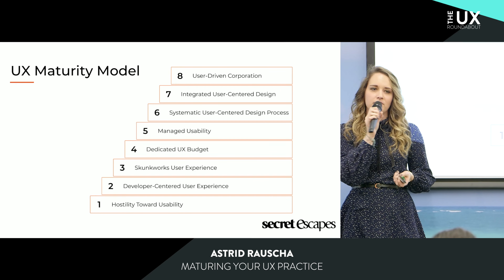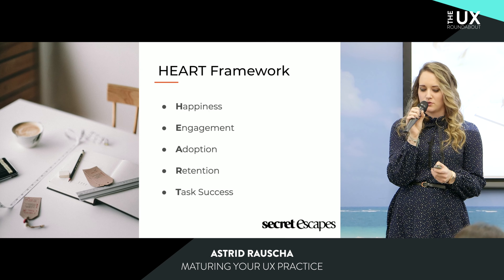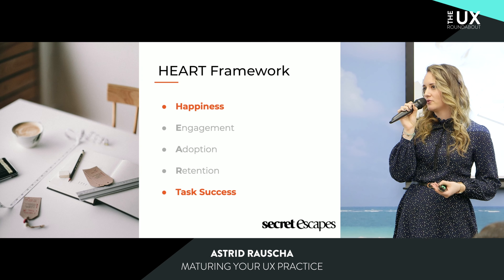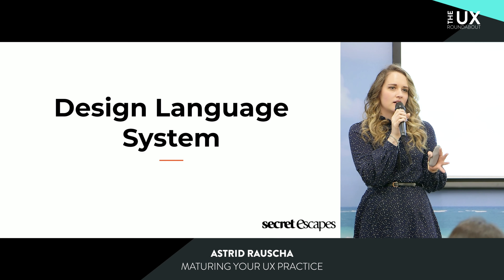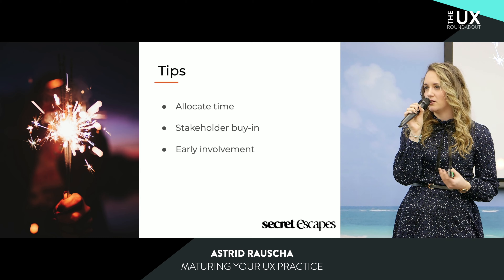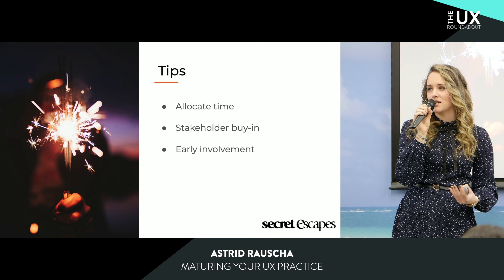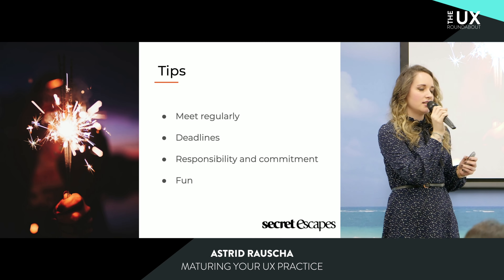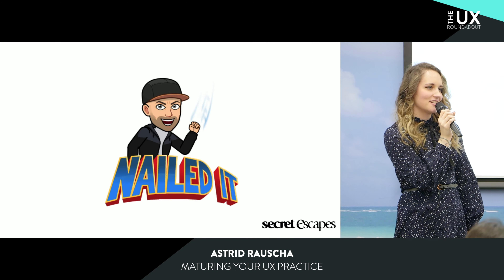Maturing your UX Practice - UX Roundabout #9 @ Secret Escapes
Astrid Rauscha, UX Designer at Secret Escapes gives a talk on 'Maturing your UX Practice'.